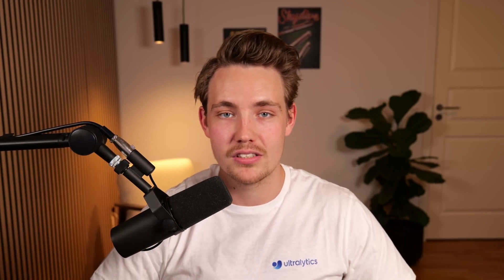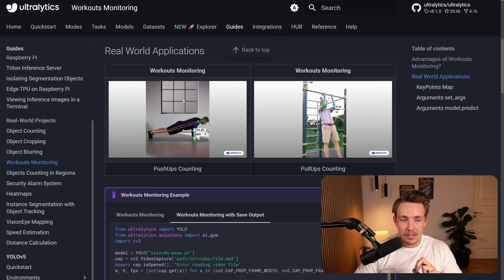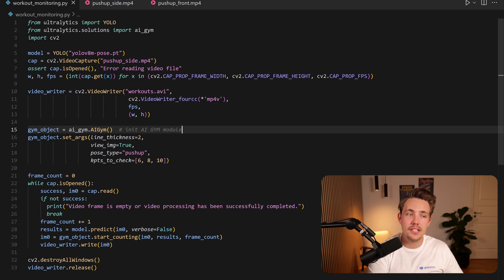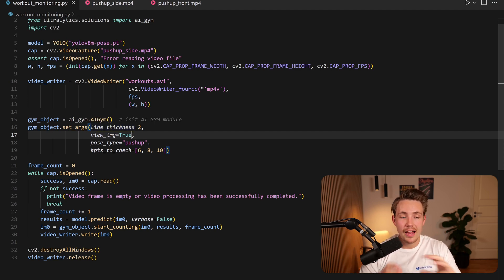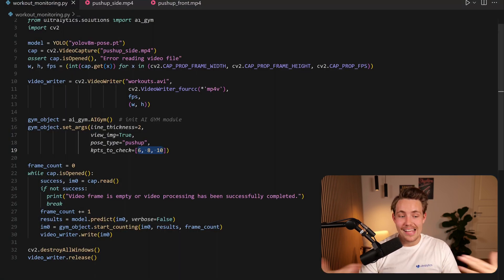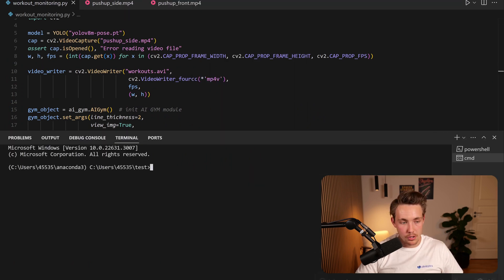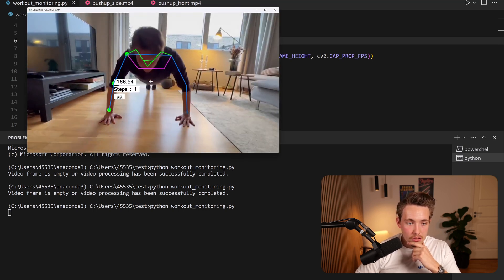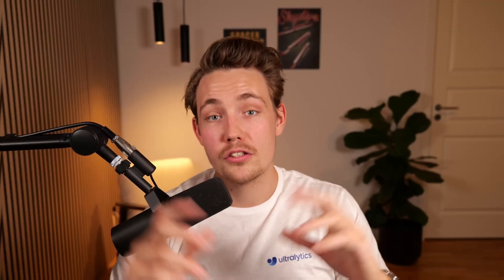Workouts Monitoring using Ultralytics YOLOv8 | Pushups, Pullups, Ab Workouts | Episode 40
In this episode, we dive into monitoring workouts using the powerful Ultralytics YOLOv8 pose estimation model. Learn how to track push-ups, pull-ups, and ab workouts in real-time by leveraging advanced pose estimation to monitor body landmarks and joints accurately. We'll guide you through the entire process, from setting up your project using Ultralytics documentation to writing custom Python scripts for real-time workout monitoring.

Key Highlights 💙
0:00 - Introduction to Workouts Monitoring
0:28 - Overview of the Ultralytics Documentation
0:47 - YOLOv8 for Workouts Monitoring
1:43 - Real-world Examples of Workouts Monitoring
2:09 - Workouts Monitoring Code Walkthrough with Python
5:52 - Real-time Workouts Monitoring Demo with YOLOv8
8:12 - Recap and Summary: Optimize Your Training Regimen

In this video, you'll see how to implement logic for counting exercises such as push-ups by calculating the angles and distances between crucial joints like the shoulder, elbow, and wrist. We also showcase a real-time demo of the system in action, demonstrating its accuracy and effectiveness. Whether you're a fitness enthusiast or a developer looking to integrate AI into fitness applications, this video has something for you.